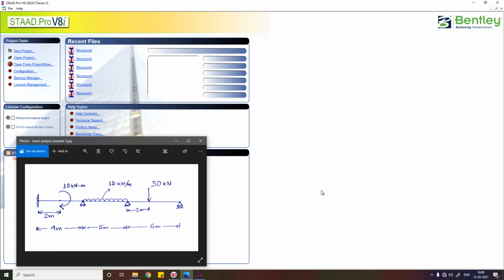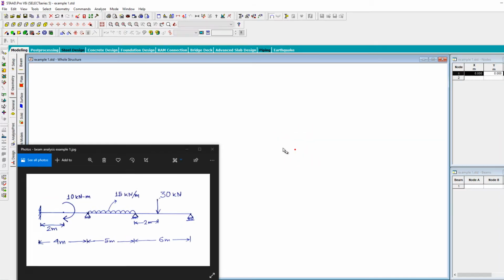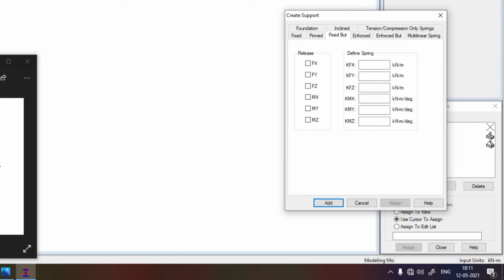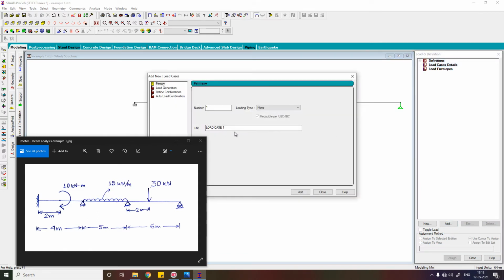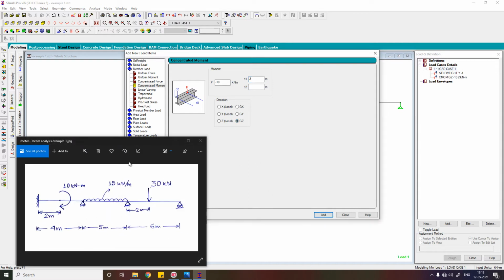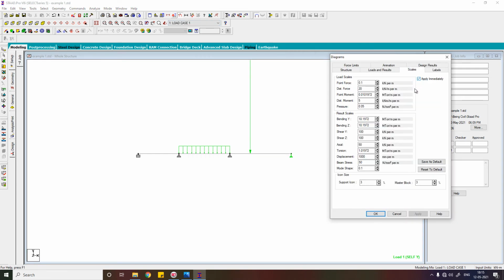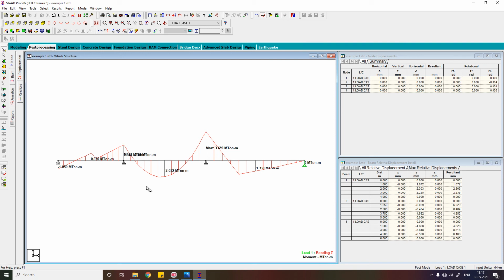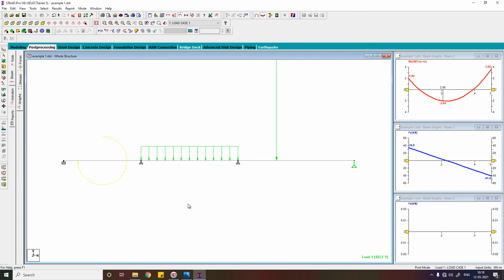Structural Analysis in Staad Pro | Examlple -1 | Beam Analysis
In this video, I have discussed how to do analysis of a beam in staad pro.